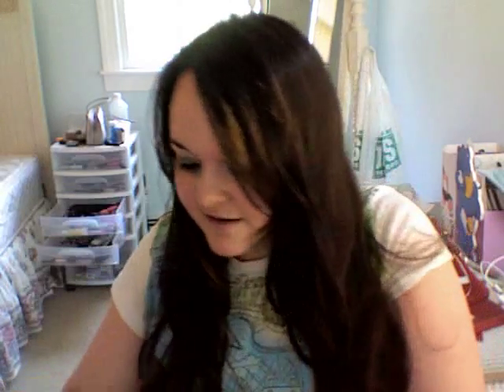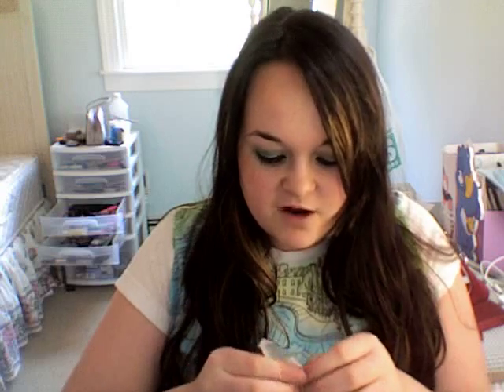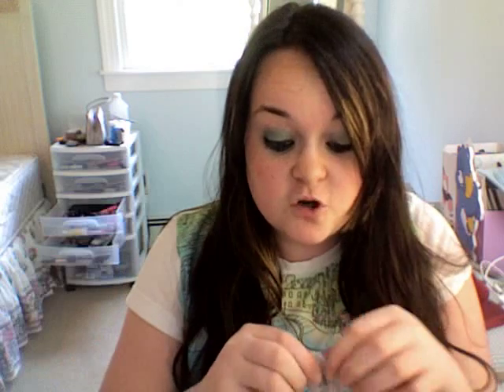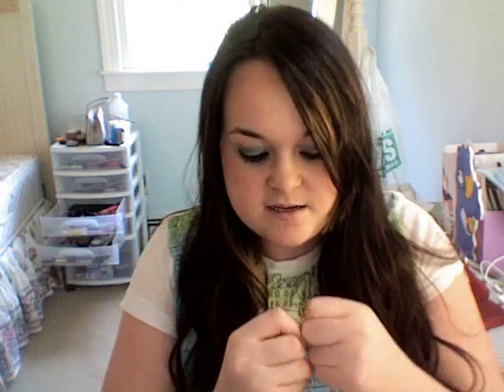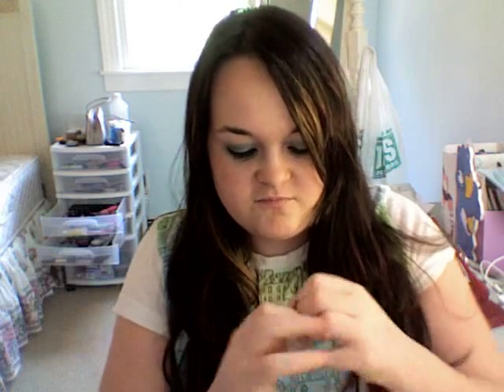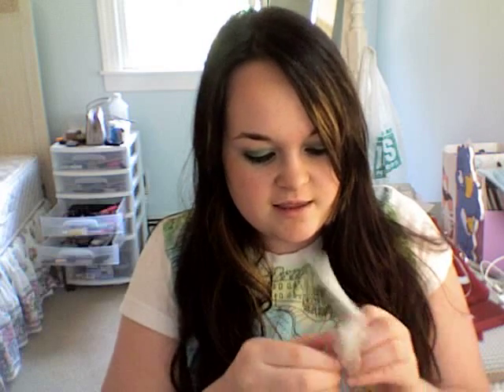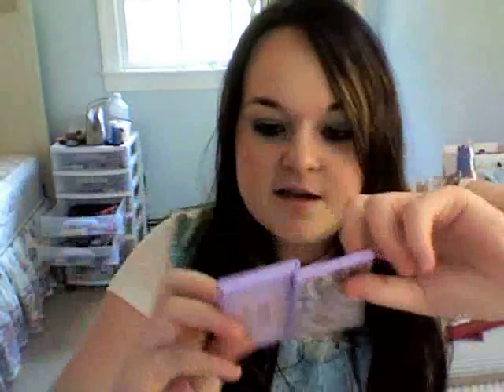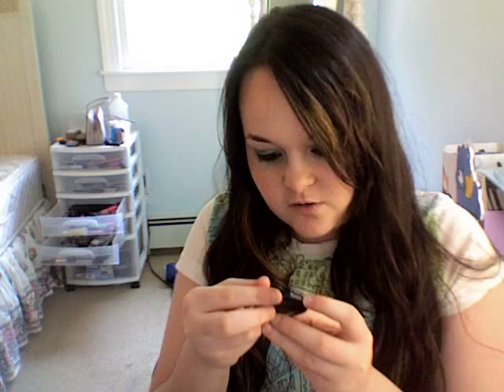suprise package from desiree! (vodkasugarplanet)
go sub to her!